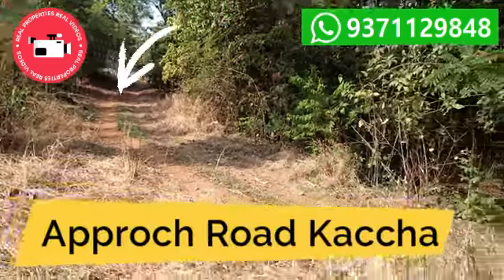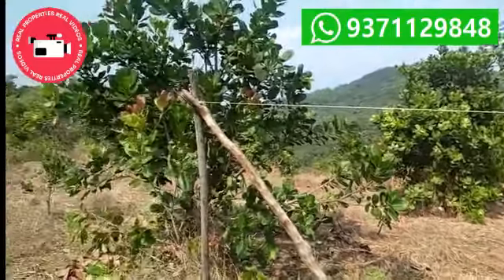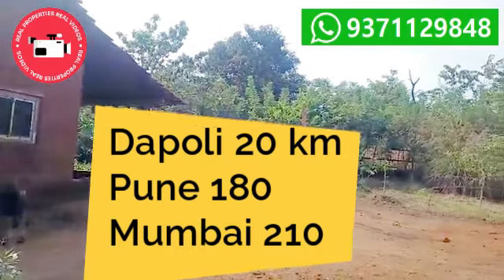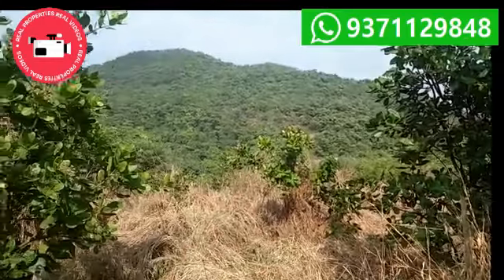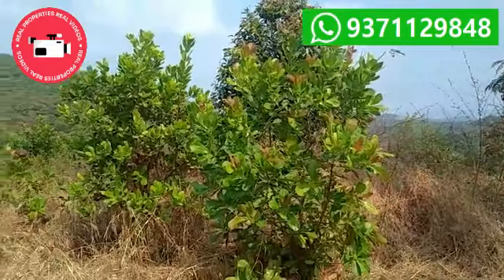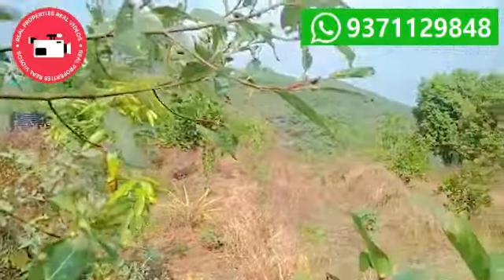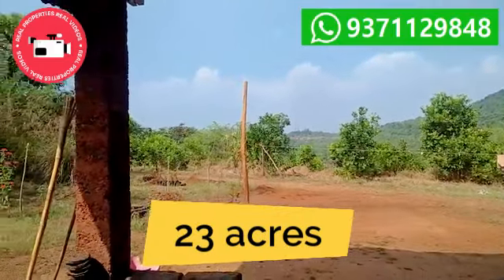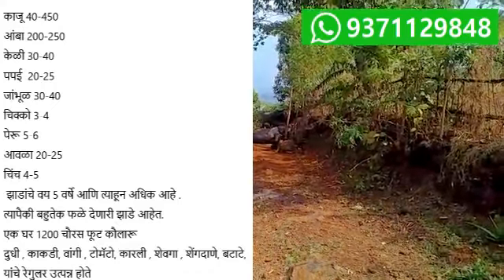K007/01 The Agriculture Fruit & vegetable farm for sale in Taluka Dapoli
The Agriculture Fruit & vegetable farm for sale in Taluka Dapoli

After seeing the full video you will get the following information.
Total acres ?
Flat :Slope ratio ?
Does it have tar road approach ?..
Katal or Soil plot
Water Source any
Water Pond, wells, bore or other source ?
Mojani is done ?
Does it have compound ?.
Cashew trees  ?
Mango trees  ?
Banana trees  ?
Papita trees  ?
Jambhul trees  ?
Chikko trees  ?
Guava trees  ?
Amla trees  ?
Tamarind trees  ?
Age of tree?
Are they  fruit bearing trees?
A house sq ft ?
Is it RCC or old type ?
Are all following vegetables there ?
Vegetable bed for bottle gourd, cucumber, baigan, tomato, bitter gourd , drum stick, ground nut , potato,

पूर्ण व्हिडिओ पाहिल्यानंतर तुम्हाला पुढील माहिती मिळेल.

एकूण एकर?
सपाट : उताराचे प्रमाण ?
त्यात डांबर रस्ता आहे का?..
कातळ किंवा मातीचा प्लॉट
जलस्रोत कोणताही
पाण्याचे तळे, विहिरी, बोअर किंवा इतर स्त्रोत?
मोजणी झाली?
त्यात कंपाऊंड आहे का?.
काजूची झाडे?
आंब्याची झाडे?
केळीची झाडे?
पपईची  झाडे?
जांभूळ झाडं?
चिक्कोची झाडे?
पेरूची झाडे?
आवळा झाडं?
चिंचेची झाडे?
 झाडाचे वय?
ते फळ देणारी झाडे आहेत का?
चौरस फूट घर?
आरसीसी आहे की जुने घर ?
तेथे सर्व भाज्या खालील आहेत का?
बाटली, काकडी, बैगन, टोमॅटो, कडबा, शेवगा , शेंगदाणे, बटाटे, यासाठी भाजीपाला वाफारा

Real properties real videos deal in farmhouse alphonso mango cashew coconut property properties  tar road approach  bore well compound sea view beach touch creek with clear title 7/12 satbara in Kokan konkan Ratnagiri in Mandangad, Chiplun, Guhagar, Sangmeshwar, devrukh, Rajapur, Dapoli, khed, Lanja costal line of Ganpatipule, Murud, ladghar, karde, hedvi, anjarle, kolthare, velneshwar, & Farmer certificate.
रिअल प्रॉपर्टीज रिअल व्हिडीओज मध्ये आम्ही फार्महाउस आंबा काजू नारळ फणस चिक्कु बाग ,भातशेती उत्पन्न देणारी फळबाग  डांबरी रोड लगत  बोअरवेल कंपाऊंड सी व्ह्यू बीच टच क्लिअर टायटल प्रॉपर्टीज  सातबारा कोंकण / कोकण रत्नागिरी मध्ये मंडणगड चिपळूण गुहागर, संगमेश्वर देवरुख राजापूर दापोली खेड गणपतीपुळे मुरुड लाडघर हेदवी कर्दे लांजा समुद्रा जवळ आंजर्ले कोलथरे वेल्नेश्वर येथे काम करतो  आणि शेतकरी दाखला
This is general consolidated infomation for buyers who are looking to buy land or mango cashew farm in Taluka dapoli.
Please see all the list of villages in Dapoli Taluka for your convinience.
Ade Adkhal Agarvayangani Aghari Ambavali Bk. Ambavali Kh. Anjarla Apti
Asond Asud Atgaon Awashi Bandhativare Bhadavale Bhanghar Bhatghar
Bhati Bhomadi Bhopan Bondivali Borghar Borivali Borthal Brahmanwadi Burondi Chandikanagar Chandivane Chandranagar Chikhalgaon Chinchali Dabhil Dabhol Dalkhan Damame Dauli Degaon Dehen Derde Devke Dhankoli Dr.iqubalnagar Dumdeo Ganpatipule Gaontale Gavhe Gavrai Gimhavane Gudaghe Harnai Hatip Ilane Inampangari Jamge Jogele Juikar Mohalla Kadivali Kalambat Kalanagar Kalki Kangavai Karajgaon Karanjali Karanjani Karde Katran Kawadoli Kelashi Kelil Kharavate Kherdi Kinhal Kolbandre Kolthare Kondhye Kongle Kudavale Kumbhave Ladghar Lonvadi Mahalunge Mahamaynagar Malvi Mandivali Mathegujar Matwan Mauje Dapoli Mele Mugij Murdi Murud Nante Nargoli Navase Navashi  awanagar Nigade Olgaon Onanvase Oni Pachavali Padale Palgad Panchanadi Panderi Pandhari Pangari Tarf Haveli Panhale Kazi Pavnal Phansu Pharare Pichadoli Pisai Pophalwane Rajapur Rawtoli Revali Rowale Rukhi Sadavali Sadave Sahilnagar Sakhaloli Sakurde Saldure Samsher Ali Nagar Sarang
Satamba Satere Tarf Haveli Satere Tarf Natu Shiravane Shirde Shirkenagar Shirkhal Shirsadi Shirseshwar Shirshinge Shirsoli Shital Nagar Shivajinagar Shiwnari Sondeghar Soveli Sukondi Tadachakond Tadil Talsure Tamastirth Tamond Tangar Teleshwarnagar Terevayangani Tetavali Turavade Umbarghar Umbarle Umbarshet Unhavare Urphi Usgaon Utambar Vanand Vanoshi Tarf Natu Vanoshi Tarf Panchanadi Velvi Virsai Visapur Visharantinagar Wadavali Waghave Waghivane Wakavali Walane Wanzloli Wavghar